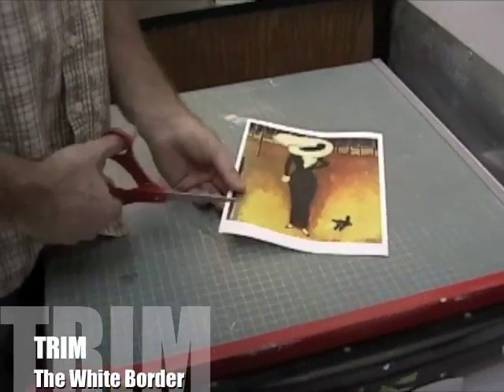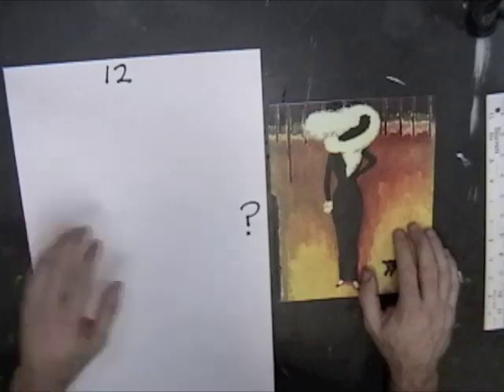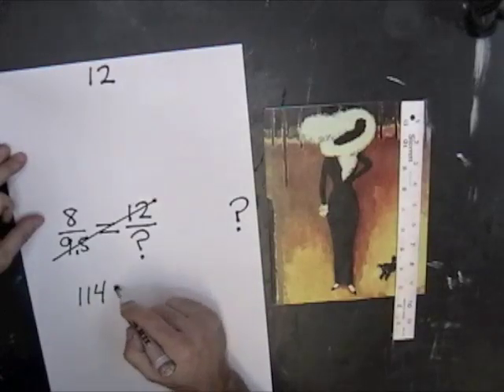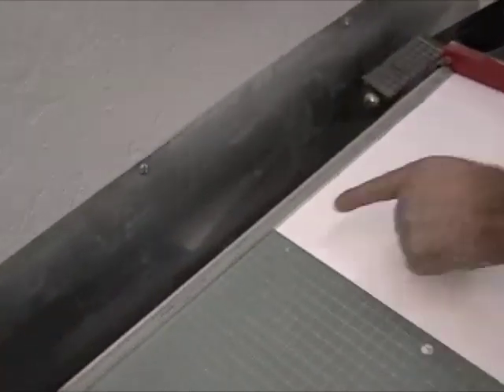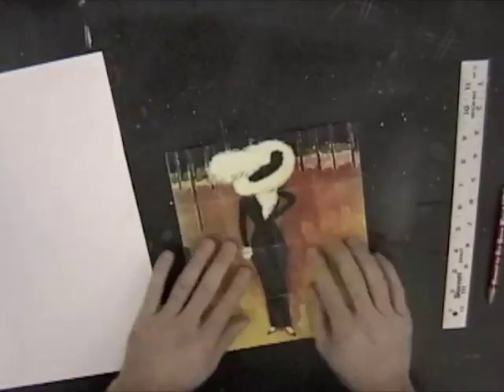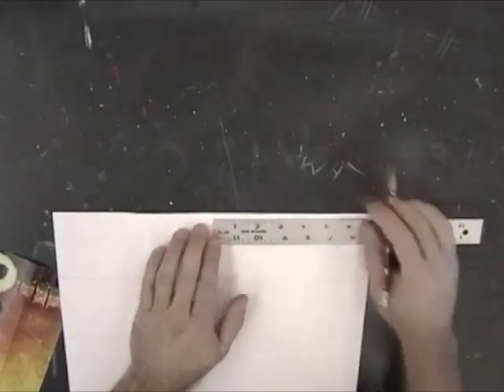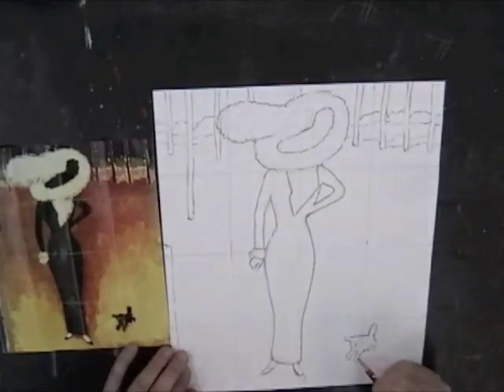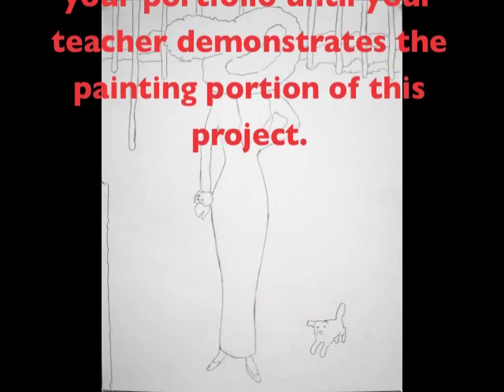Famous Artist Painting - Step 1 - The Drawing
After students have a printout of a painting from a famous artist, This video shows students how to scale it up using ratios.  They then grid their paper and draw their picture on the paper focusing on proper placement and proportion.  The next video titled "Famous Artist Painting - The Painting" introduces a logical, simple step approach to painting.